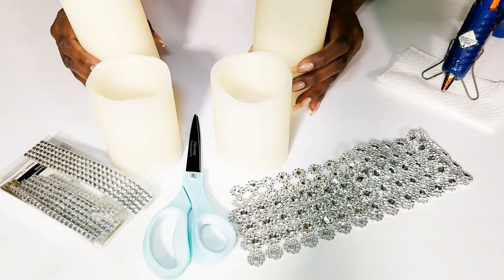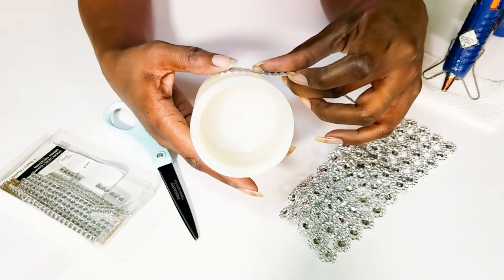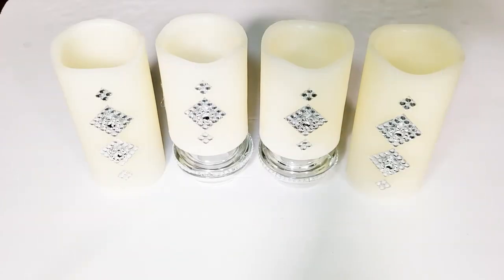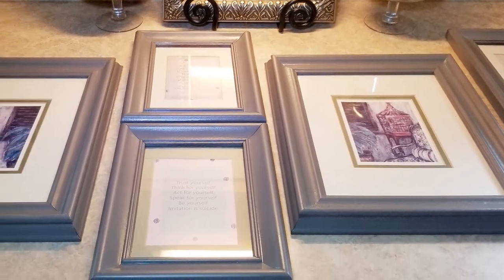💖 Refresh Photo Frames & Faux Candles! 💖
Hi Guys! 💖Today's video is a simple home decor idea. Refresh Photo Frames and Faux Candles!

Address:
Creative Glam